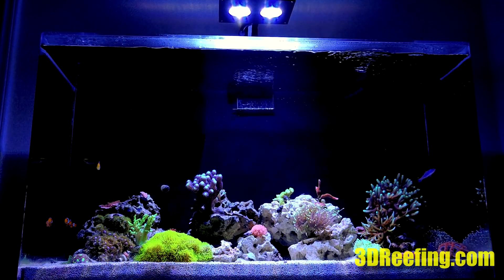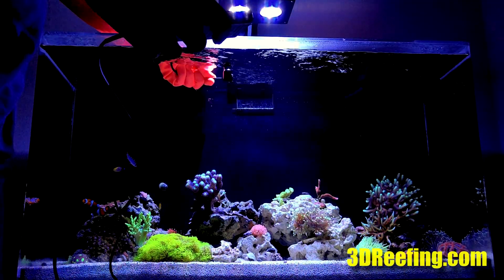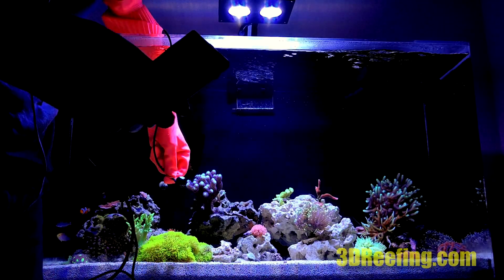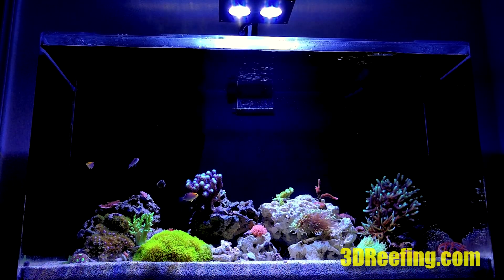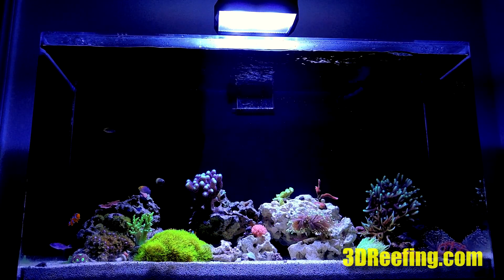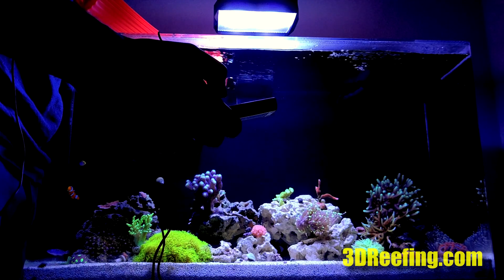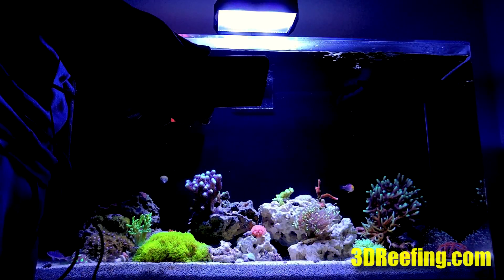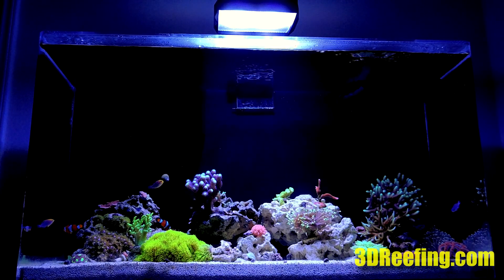Hydra26HD Par Readings With Diffuser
In this video I show the difference of the Hydra26hd with and without the 3DReefing diffuser with par measurements.